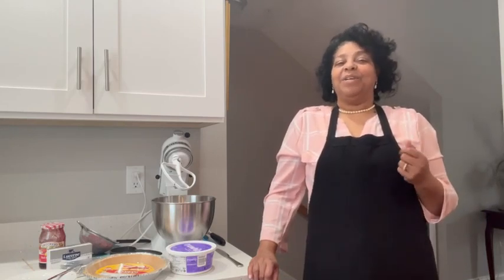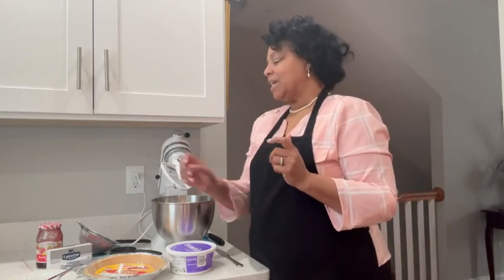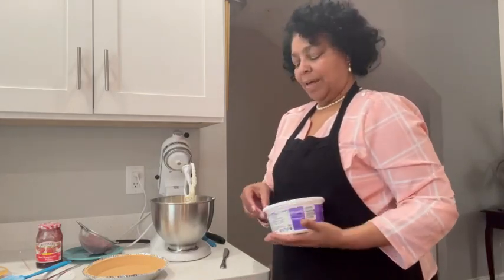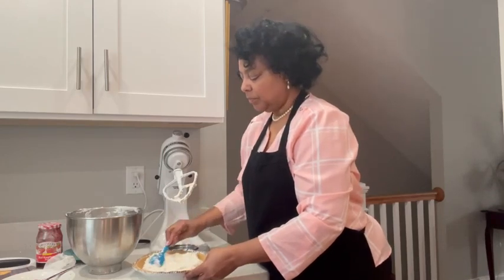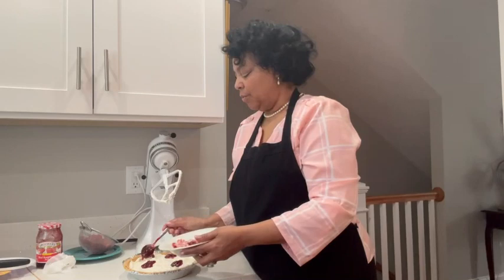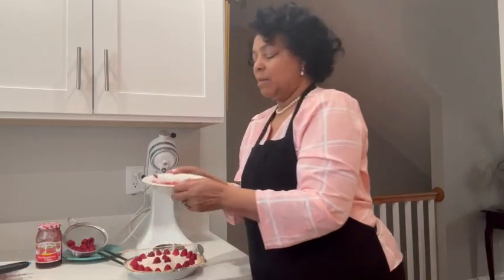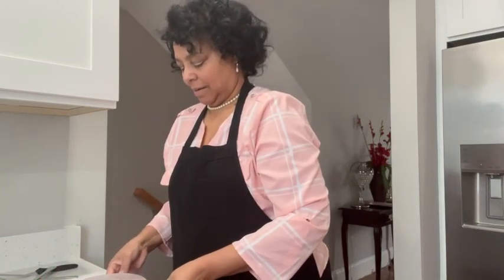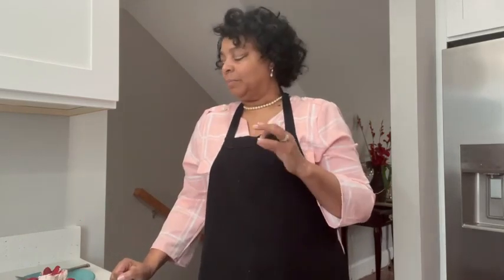Monday Moments: Mrs. Bell's Easy Raspberry Cream Cheese Pie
Mrs. Bell's Easy Raspberry Cream Cheese Pie
Stand alone or hand mixer (optional)
1 ready-made graham cracker crust

Ingredients:

One-8 ounce cream cheese (softened)
One-8 ounce container of cool whip, TruWhip (thawed)
1/3 cup granulated sugar
½ cup *raspberry jam (divided)
*Raspberries for garnish (optional)

Instructions:

On medium speed whip together cream cheese and sugar until well combined

Stir in half the raspberry jam then fold in Cool Whip or TruWhip

Scoop the mixture and place into the graham cracker crust, replace the lid and chill about 2 hours in fridge

Garnish with fresh berries (optional)

Chill in fridge for a couple of hours or in freezer for an hour

Serve chilled and enjoy!

*Fat free and low fat cream cheese works well
*Raspberry, strawberry, or blackberry jam